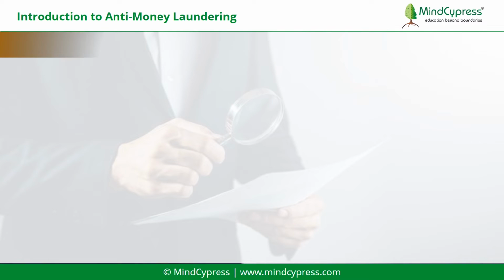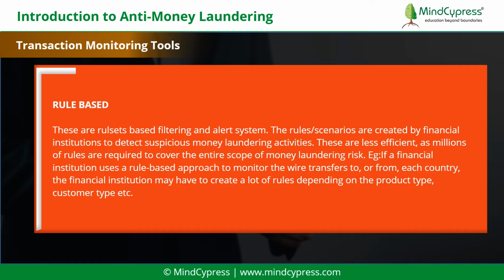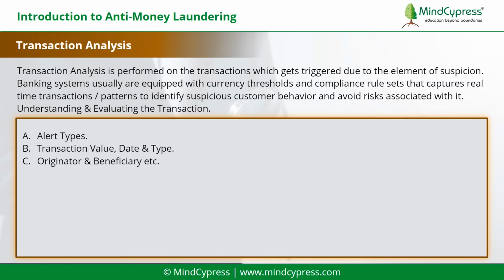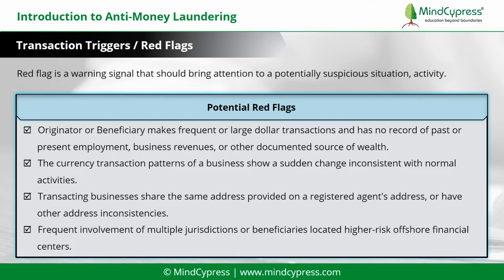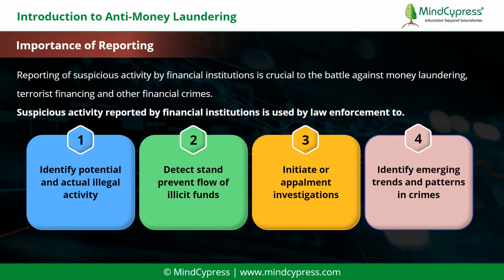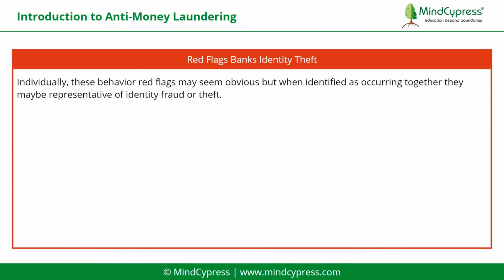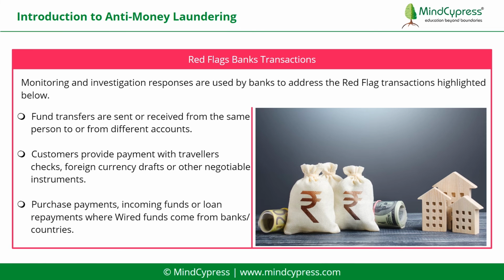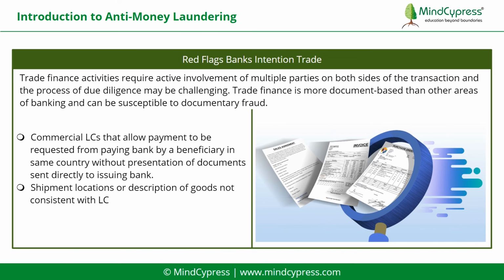What is Transaction Monitoring? Key Concepts and Practices | Staying Proactive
Welcome to MindCypress! In this insightful video, we delve into the realm of Transaction Monitoring, unraveling its key concepts and best practices to help you stay proactive in safeguarding your financial transactions.

🔍 Understanding the Basics: We kick off by demystifying the fundamental concepts of Transaction Monitoring, breaking down complex terminology into digestible insights for both beginners and seasoned professionals.

🛡️ Ensuring Financial Security: Learn how Transaction Monitoring plays a pivotal role in ensuring the security of financial transactions. Explore the reasons why businesses and institutions implement robust monitoring systems to detect and prevent fraudulent activities.

🔄 Staying Proactive: Discover proactive strategies that empower you to stay one step ahead. From real-time monitoring to predictive analytics, we explore how staying proactive is the key to maintaining the integrity of your financial processes.

🔒 Key Practices for Effective Monitoring: Dive into the best practices that define effective Transaction Monitoring. Explore the tools, technologies, and methodologies that organizations employ to safeguard against risks and compliance issues.

🌐 Global Perspectives: Gain insights into how Transaction Monitoring adapts to the ever-evolving global financial landscape. Understand the importance of compliance with international regulations and standards.

Whether you're a financial professional, business owner, or simply curious about the world of finance, this video equips you with the knowledge to navigate Transaction Monitoring with confidence.

🚀 Don't miss out on staying informed and proactive! Hit the play button now and join us on a journey through the essential concepts and practices of Transaction Monitoring.